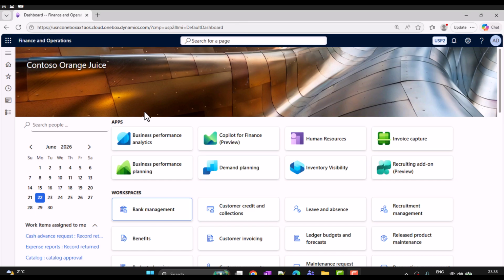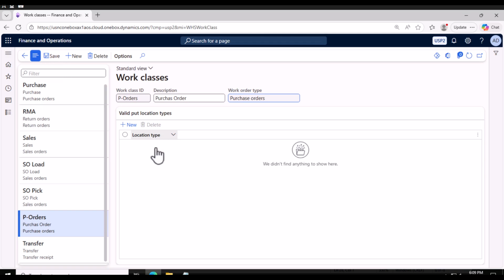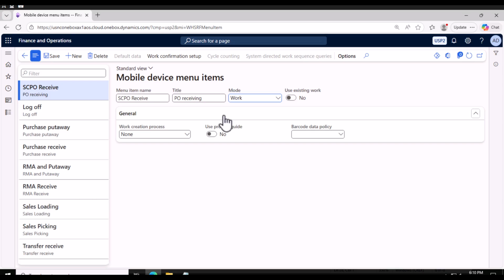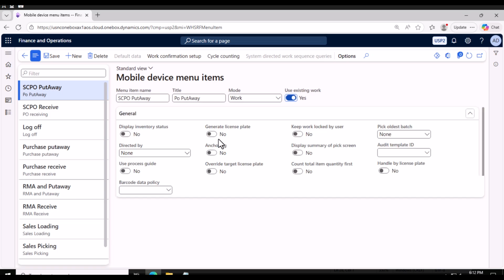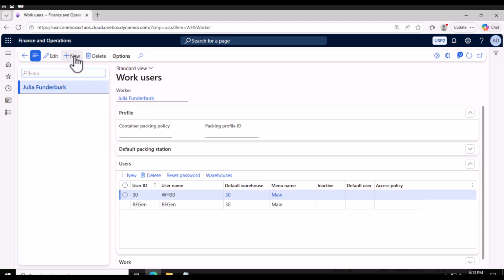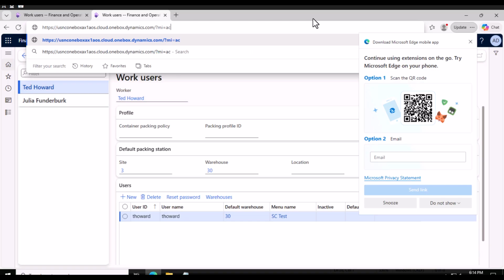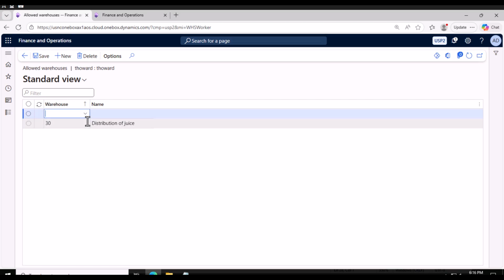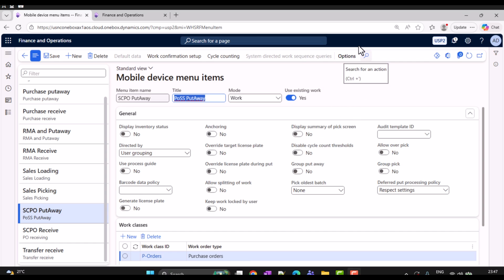How to Setup Mobile Device Menu Items in D365 F&O Advanced Warehouse Management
Learn how to configure Mobile Device Menus and Mobile Device Menu Items in Microsoft Dynamics 365 Finance & Operations Advanced Warehouse Management.

In this video, we will cover:
✔ Mobile Device Menu setup
✔ Mobile Device Menu Item creation
✔ Warehouse worker mobile application configuration
✔ Inbound and Outbound menu items
✔ Work creation process
✔ Advanced Warehouse Management setup
✔ Real-world warehouse scanning scenarios

This tutorial is useful for D365 F&O Functional Consultants, Technical Consultants, Developers, and Supply Chain professionals working with Advanced Warehouse Management (WHS).